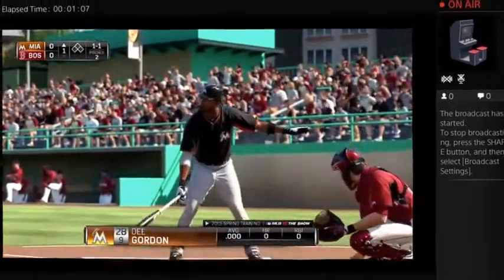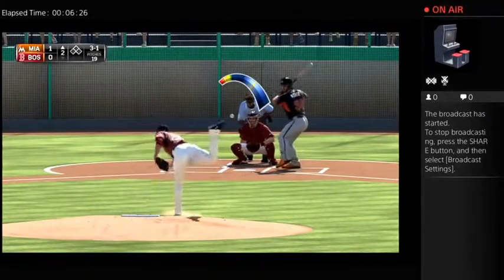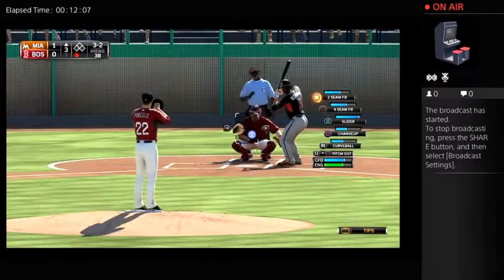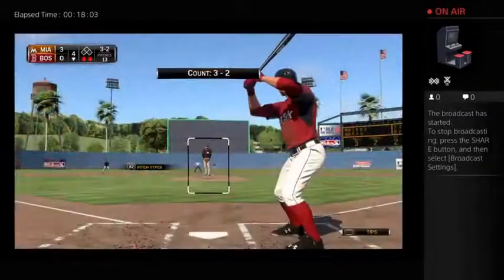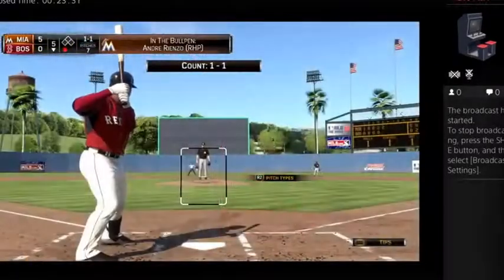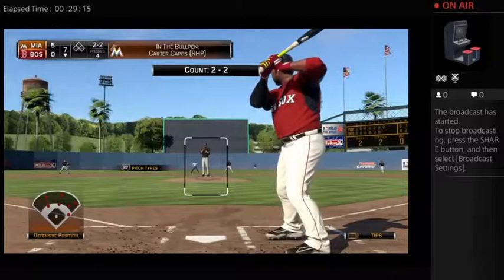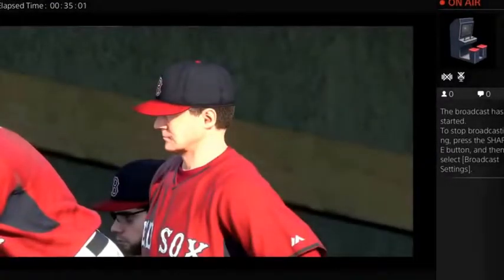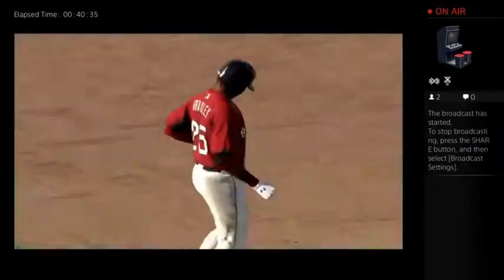red sox vs marlins- spring training gameplay- MLB the show 15 for playstation 4